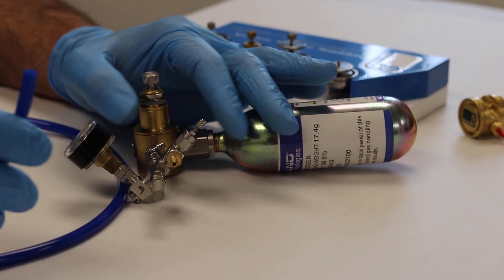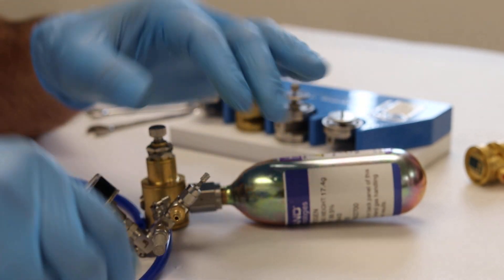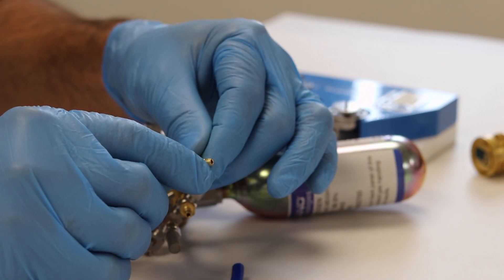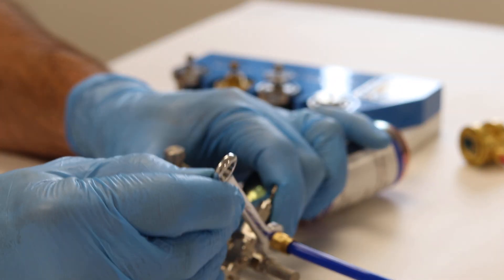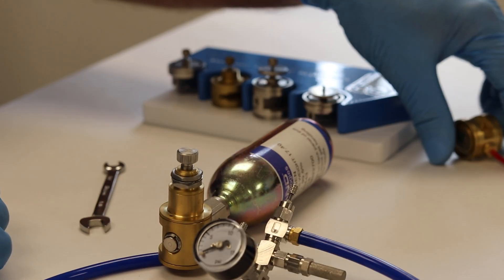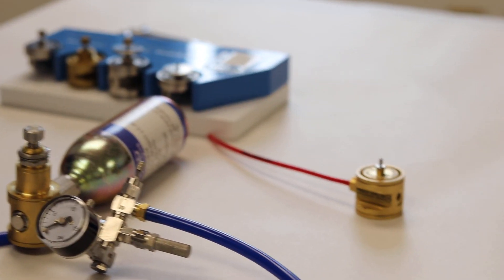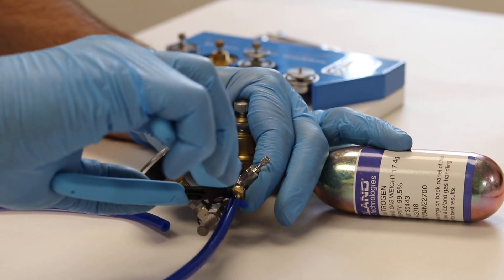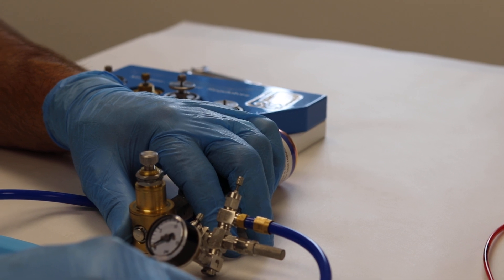Beswick Engineering Tubing Installation Guide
Recommended practices for installing and removing polyurethane tubing on barb style fittings.  Find out more at our product guide